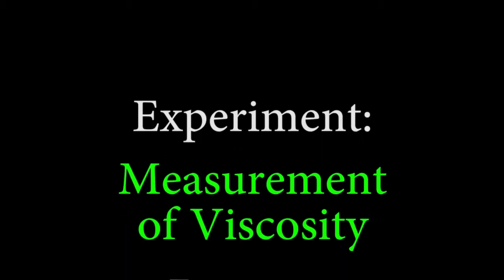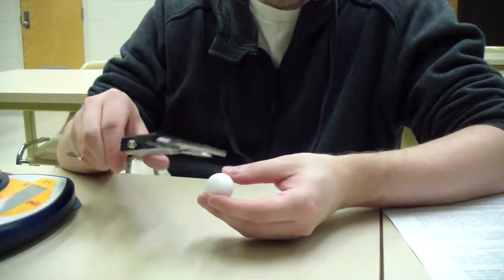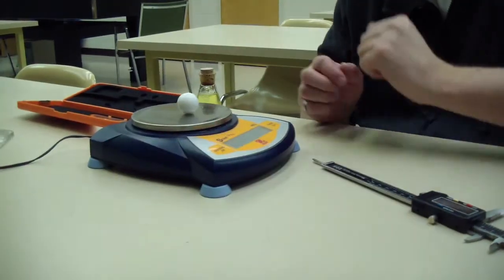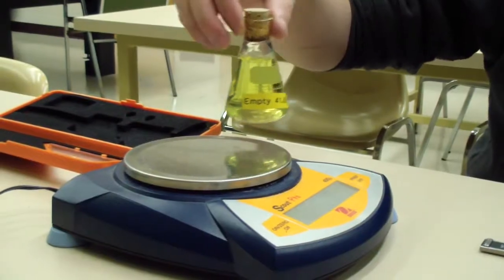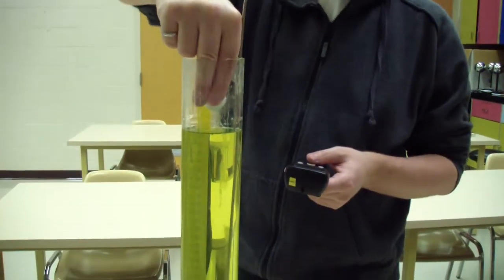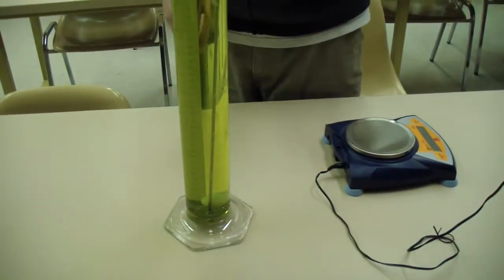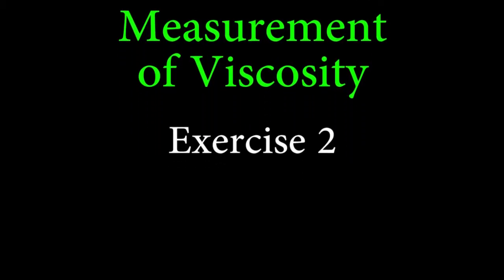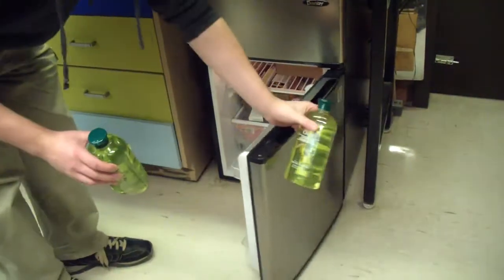PHY242: Measurement of Viscosity